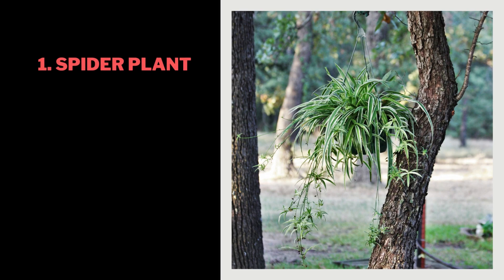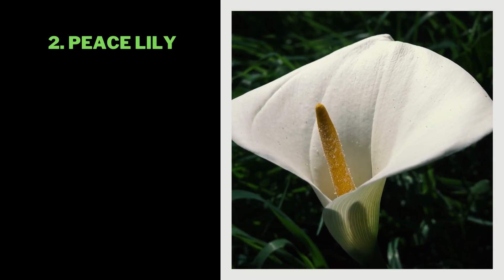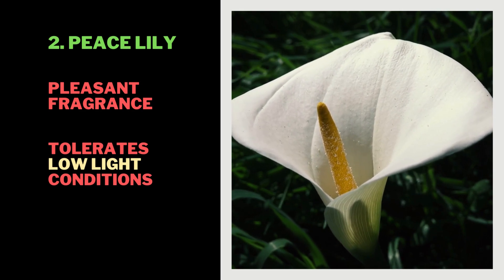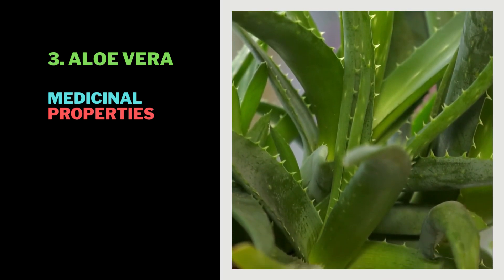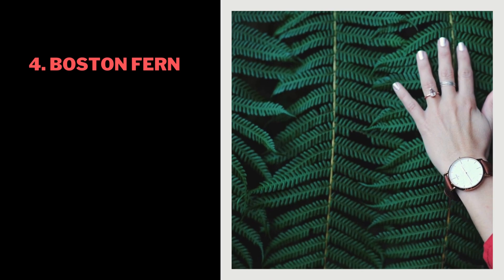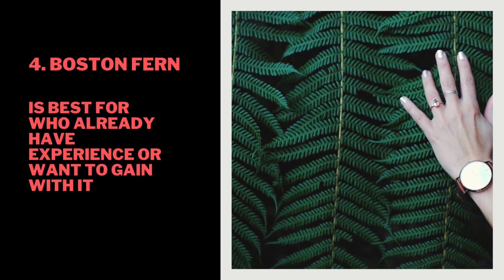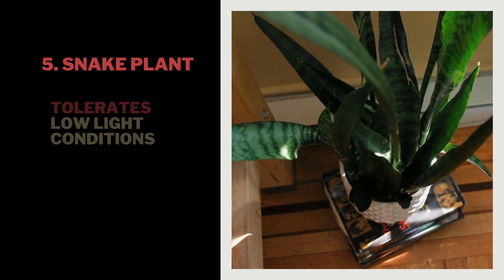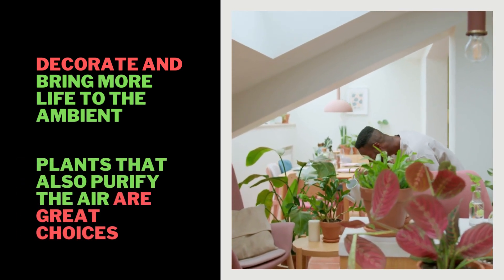5 plants that purify the air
5 plants that purify the air

Breathing clean air is essential for our health, and what better way to achieve that than with the help of nature?

In this video, we're exploring 5 plants that are known for their air-purifying properties. From the hardy Snake Plant to the beautiful Peace Lily, these plants not only enhance the aesthetic of your home or office, but they also filter out harmful toxins and chemicals from the air.

Join us as we delve into the unique features and benefits of each plant, and discover how they can improve your indoor air quality.

Whether you're a seasoned plant enthusiast or a beginner, these 5 plants are  a great addition to any space. So sit back, relax, and get ready to learn about the top 5 plants that purify the air!